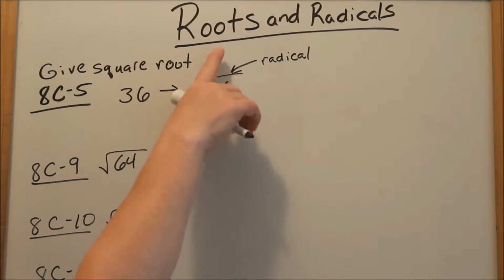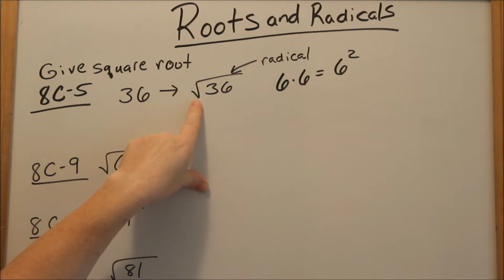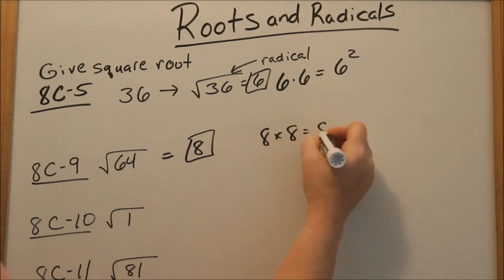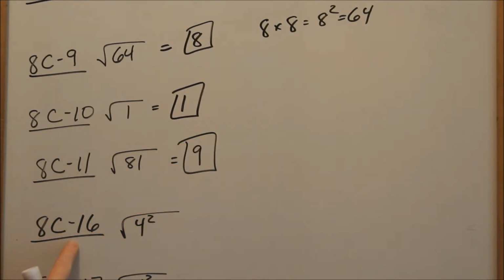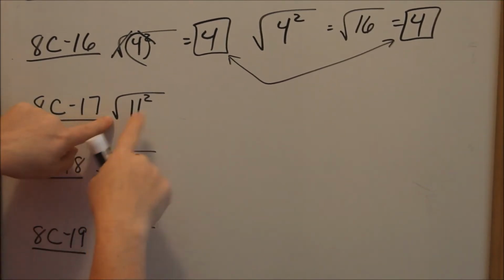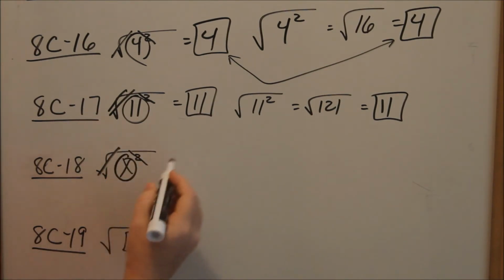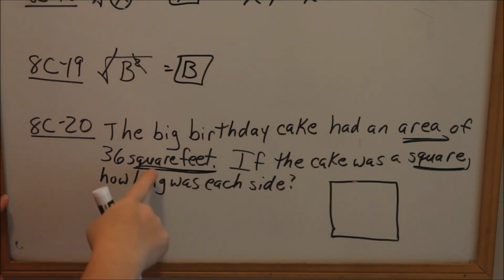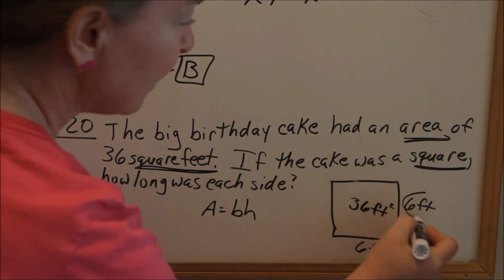Lesson 8 - Roots & Radicals